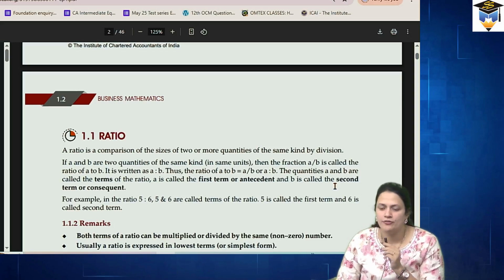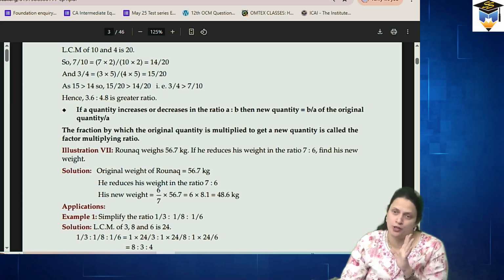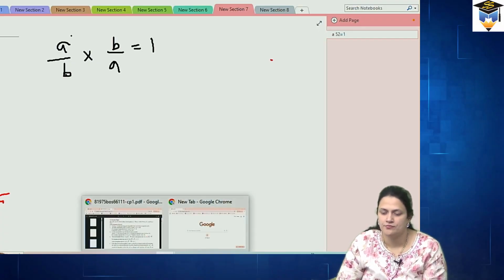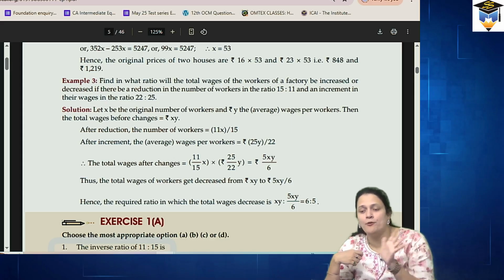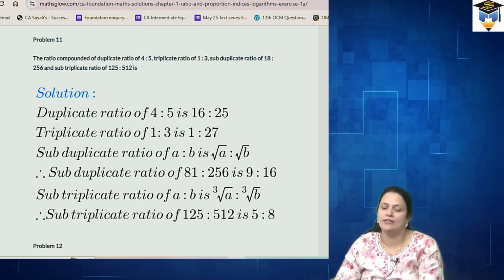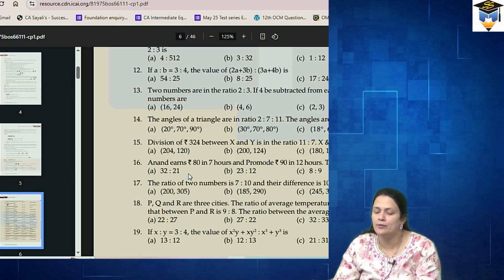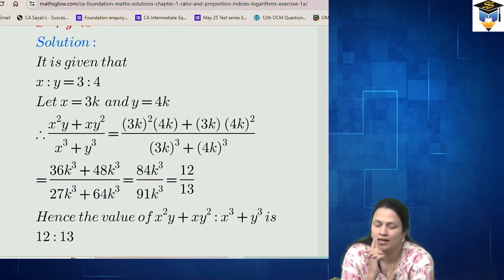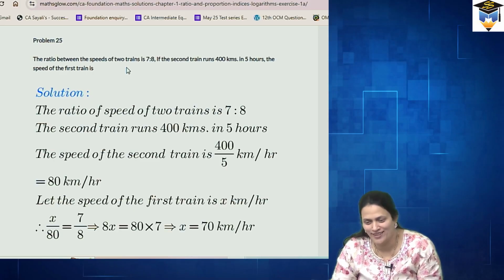CA Foundation Maths | Lec 7 for Sep 25| by Prof. Sneha Limaye Mam